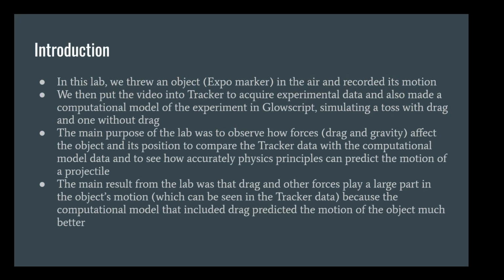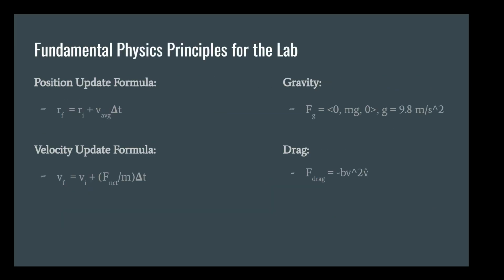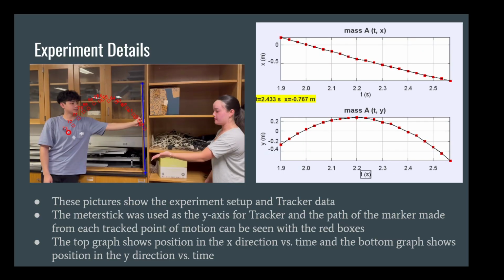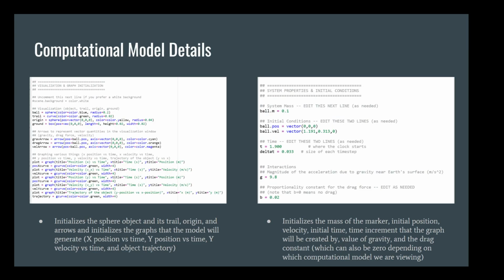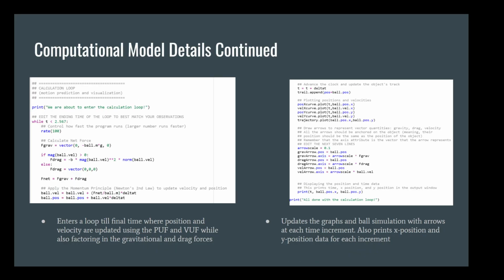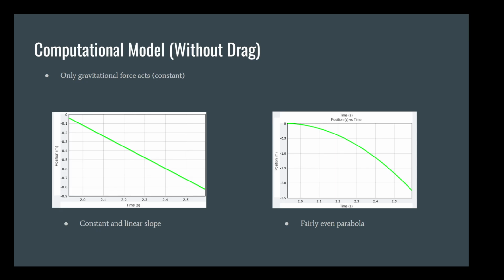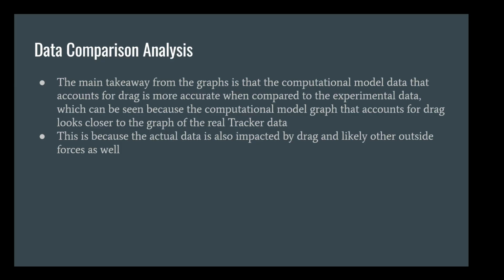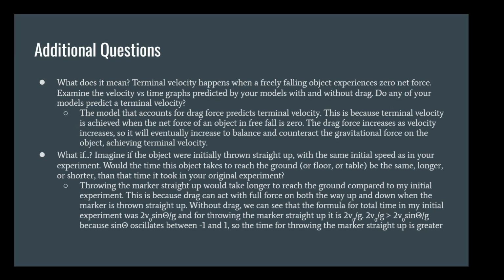Physics 2211 GT - Lab 2 Projectlile Motion - Anuj Bhatia